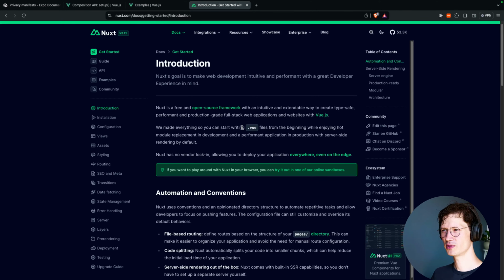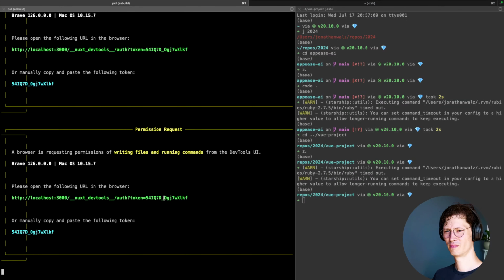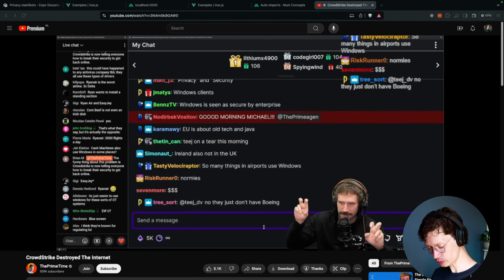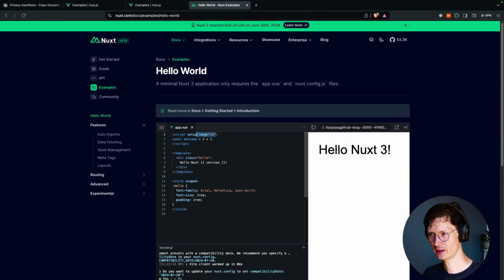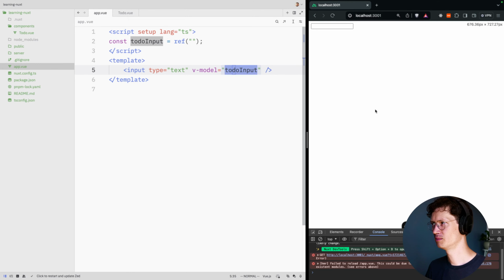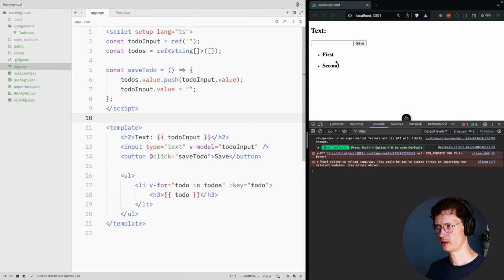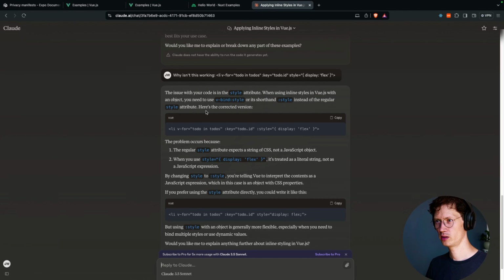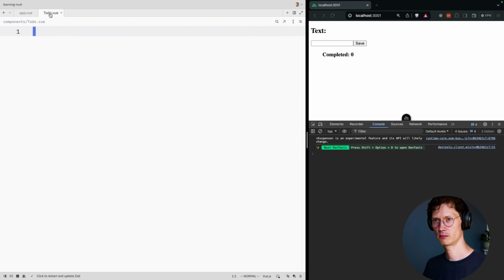Continuing my VUE learning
Learning VUE for a potential job. I've been REACTing for years and I've never tried VUE.